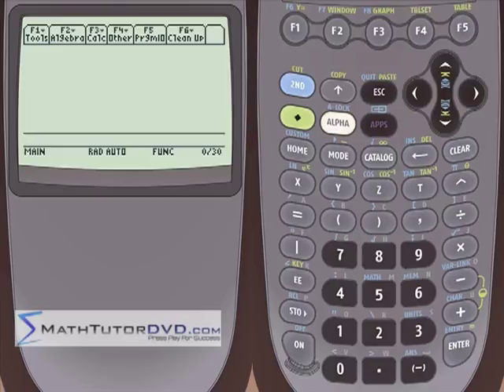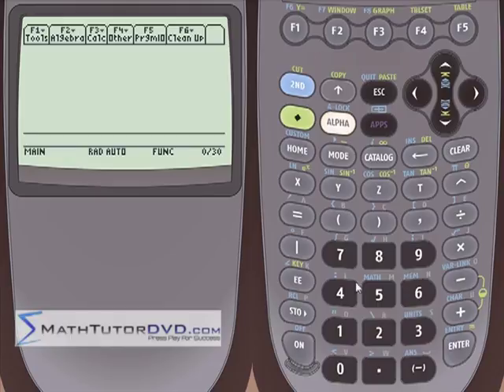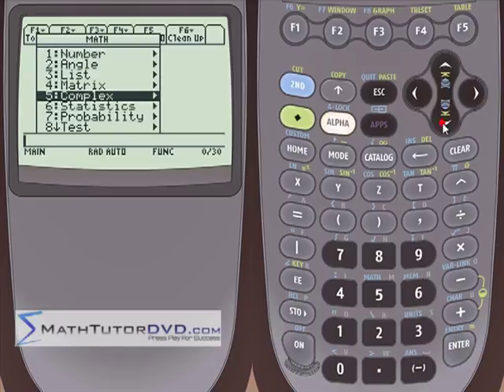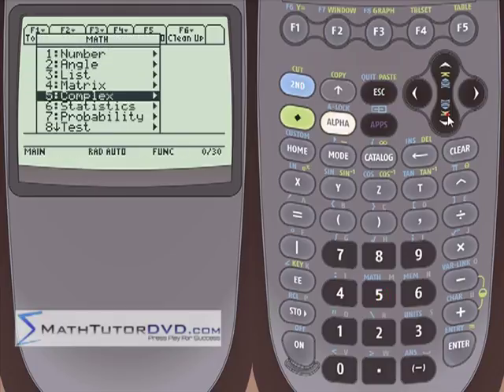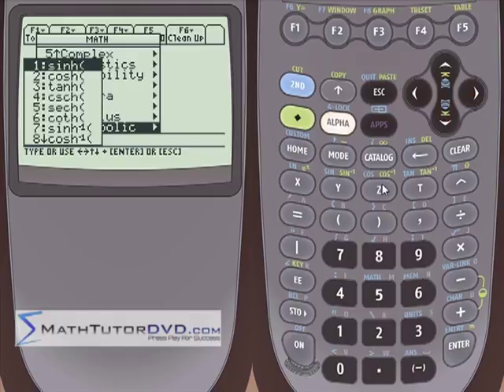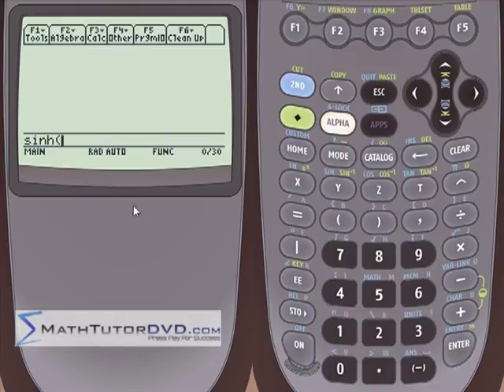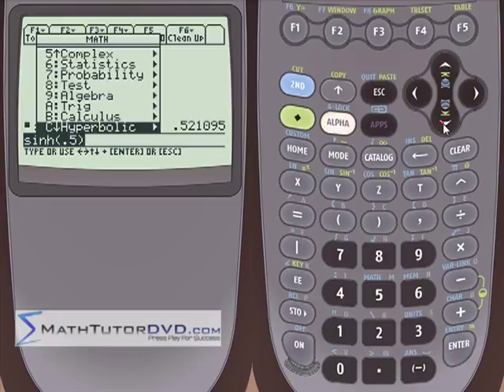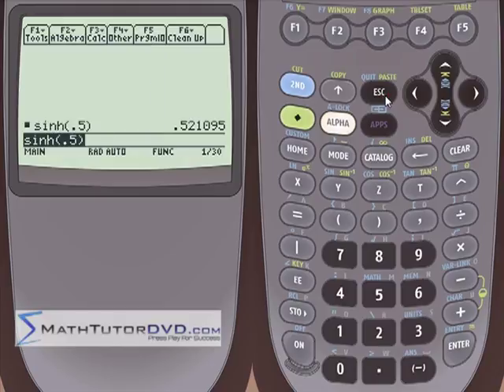Lesson 10 - Working With Hyperbolic Functions